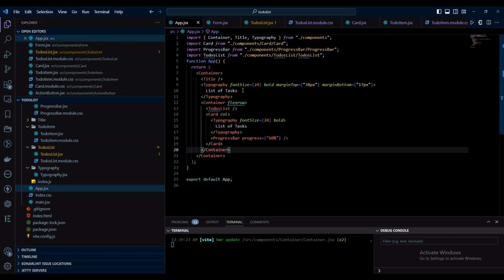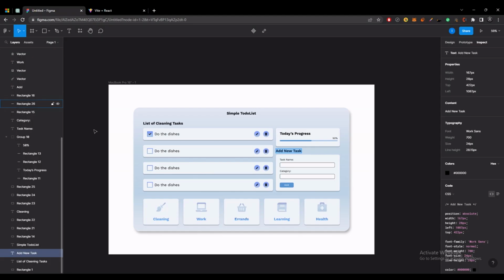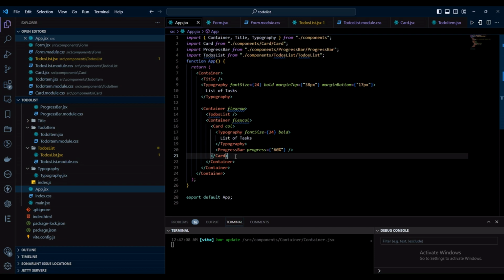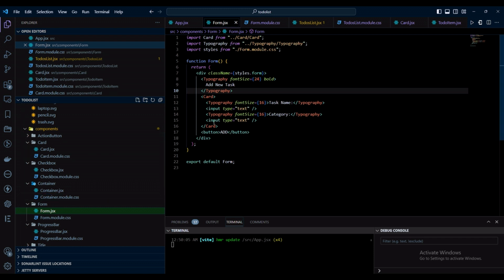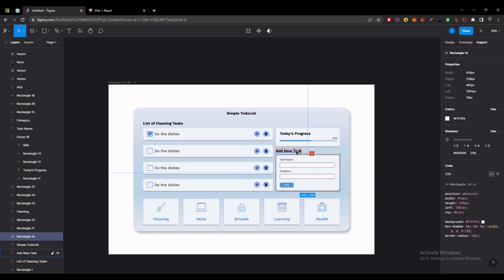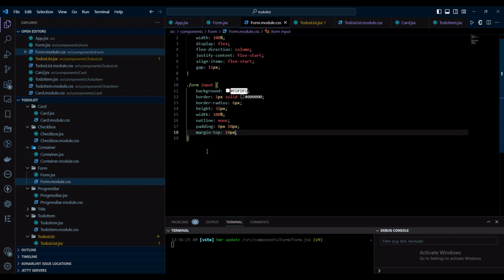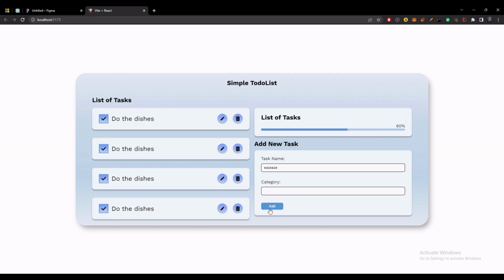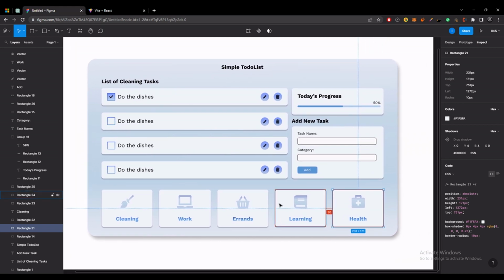Todo List Web App With React And Vite - PART 4: Components Building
In Part 4 of our Todo List Web App series, we dive more into the heart of our React and Vite application: building the Form component for our Todo List App! Follow along as i demonstrate step-by-step how to create functional and reusable component.

In this video, we'll cover:

Structuring your React components for better organization and readability.
Creating essential components while implementing best practices for efficient and maintainable code.
By the end of this tutorial, you'll have a solid understanding of React component design and be one step closer to completing your Todo List Web App.